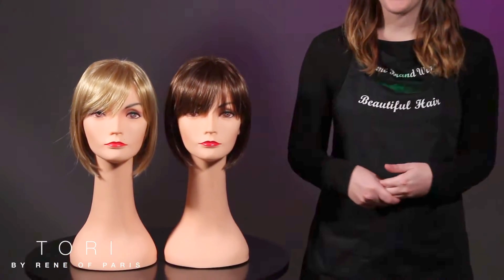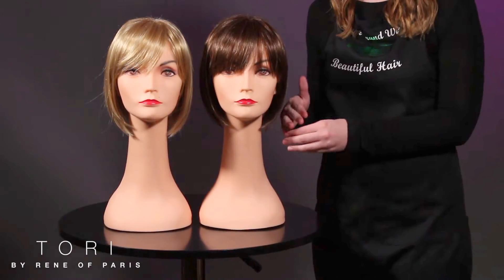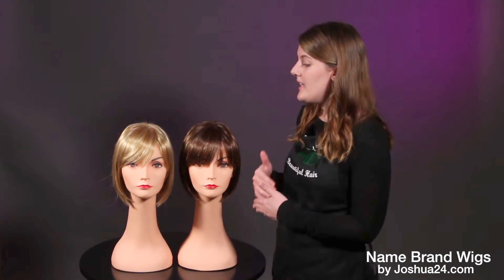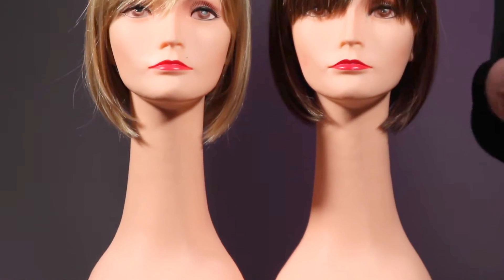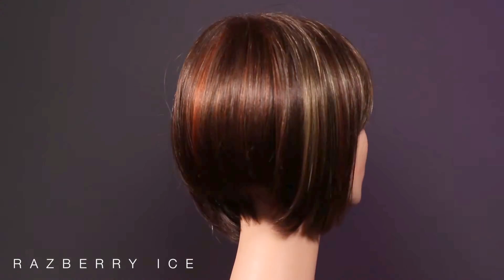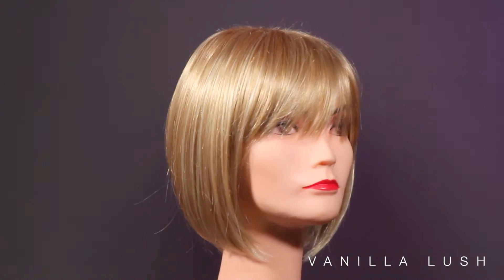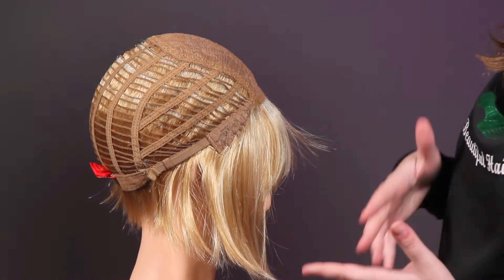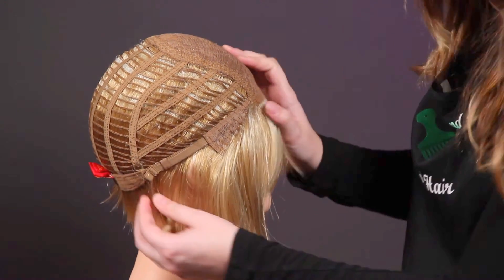Tori by Rene of Paris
Sharp, asymmetrical angled bob cut wig with super cool vibe, character, & blunt bangs.

Synthetic wig with wefted cap.

Sleek and precise, the Rene of Paris is worth a try!